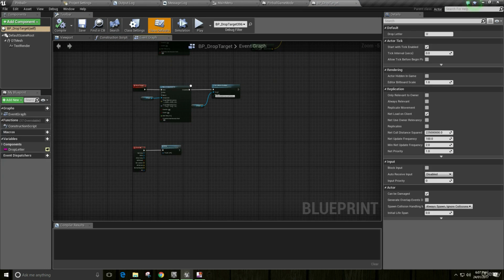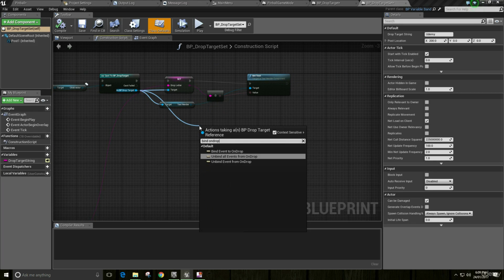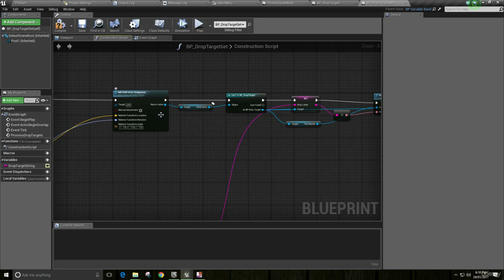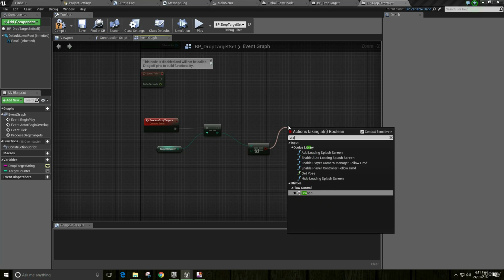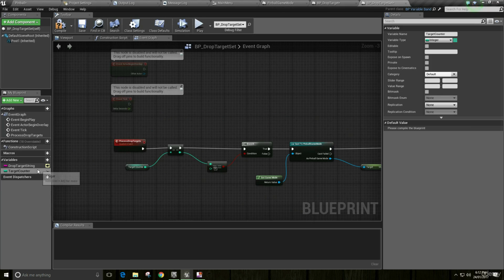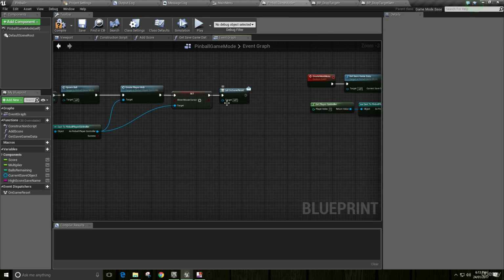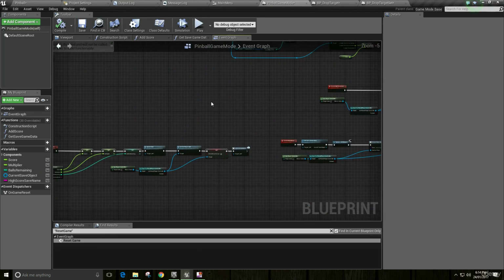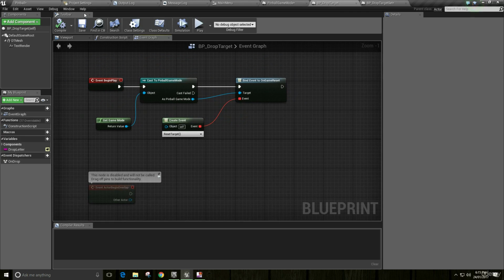29 18 BP EventDispatchers